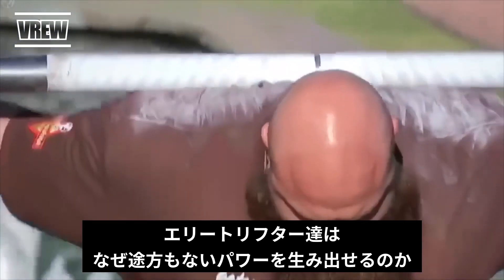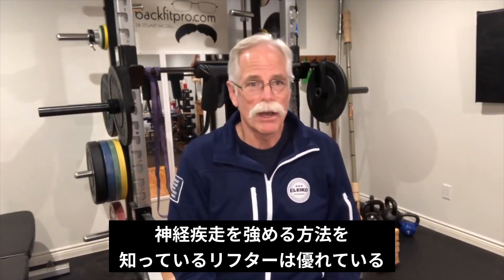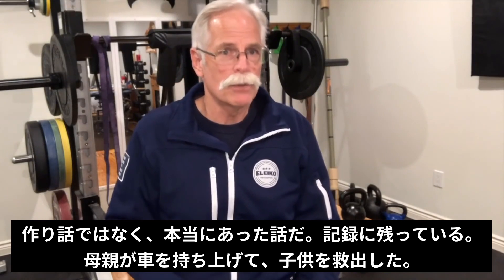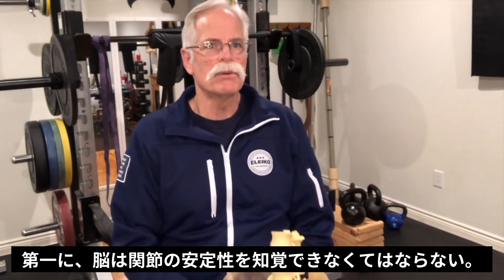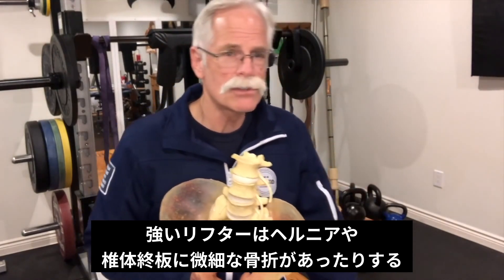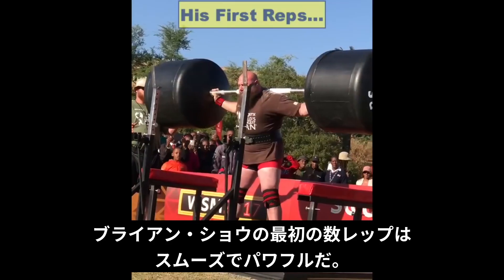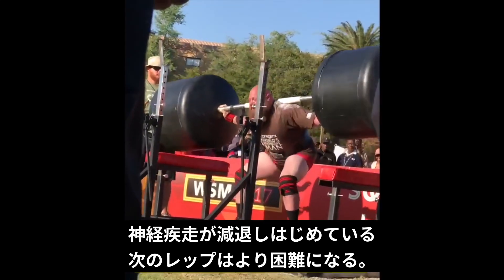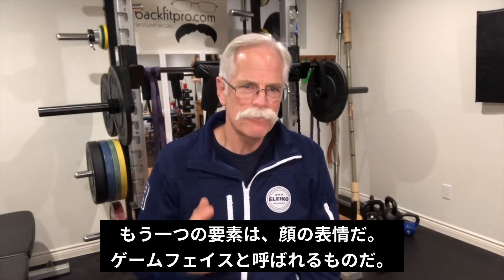強大なパワーを生み出すために 神経疾走(ニューラルドライブ)は生命エネルギー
脊柱研究の世界的権威　スチュアート・マクギル博士による解説
【参考動画】